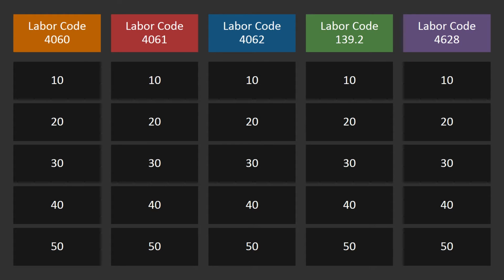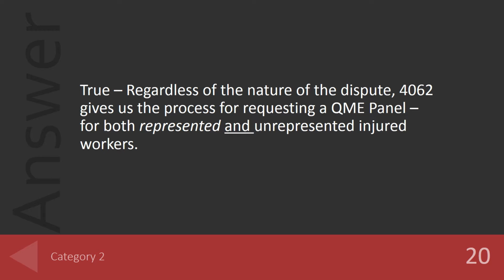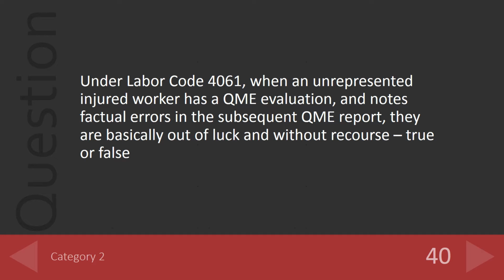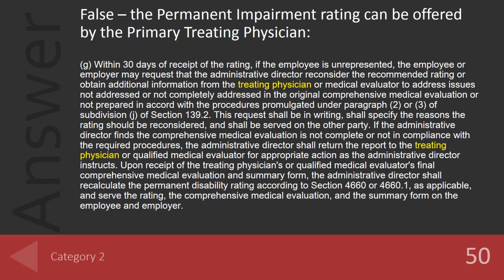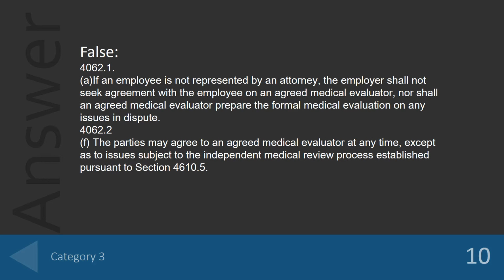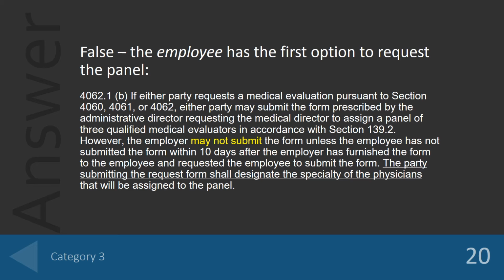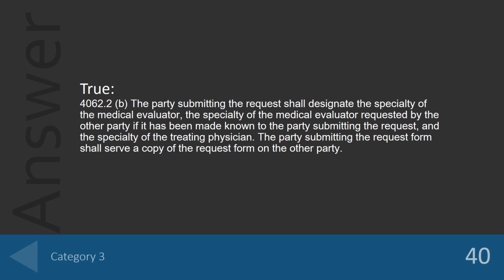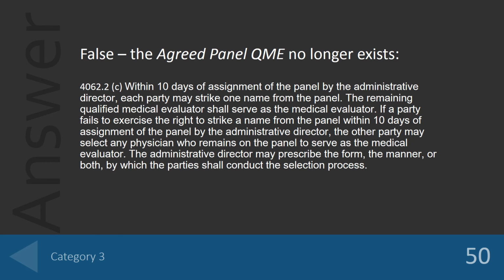UPDATE ON QME REGULATIONS Part 1B LC4061& 4062 Perry J. Carpenter DC QME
In this discussion, we review the Labor Codes that govern the QME Panel process for disputes involving 1) existence & extent of Permanent Impairment, 2) need for Future Medical Care, and 3) all "other medical disputes.  Test your knowledge on Labor Codes 4061 and 4062.